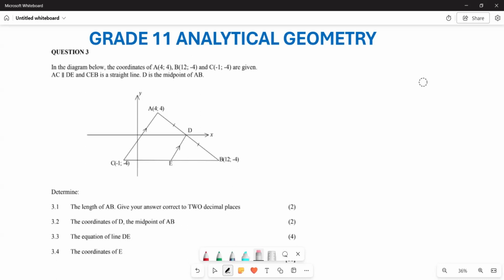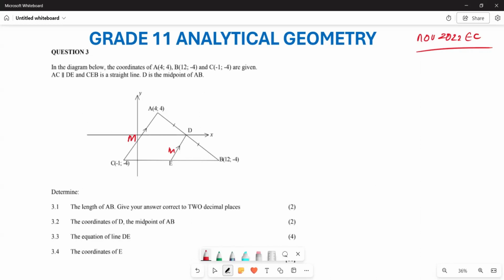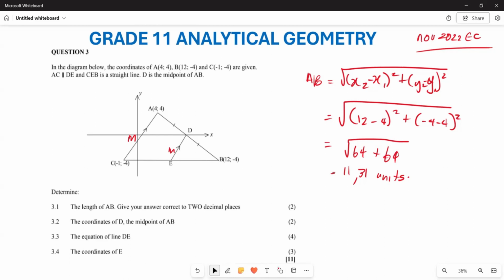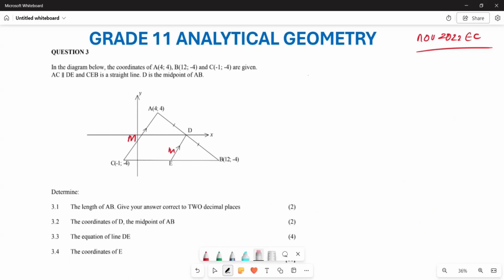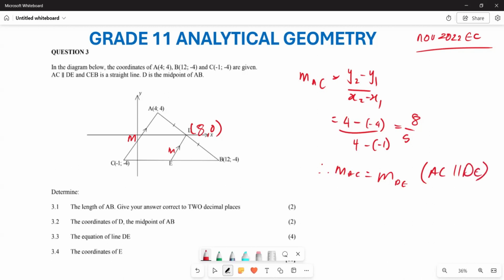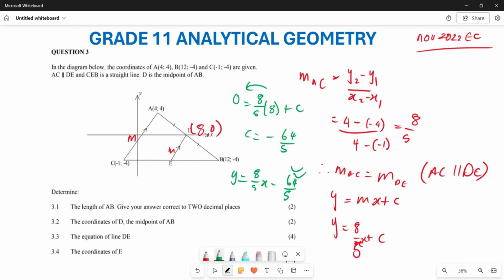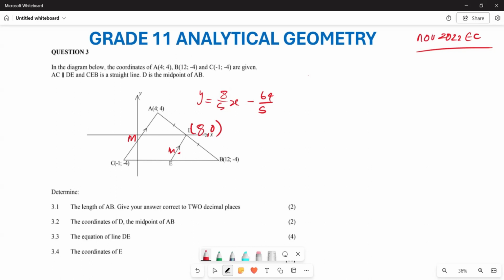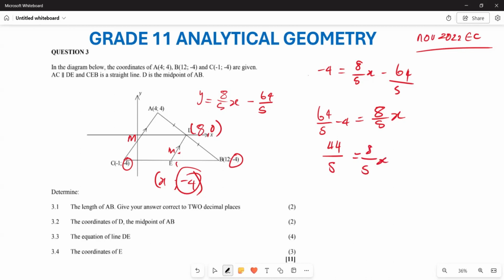ANALYTICAL GEOMETRY |EXAM QUESTION | EC NOV 2022 P2| PART A